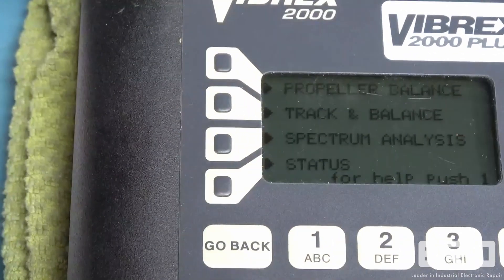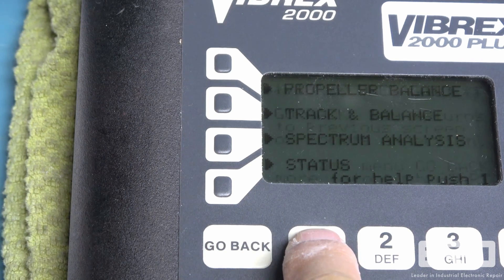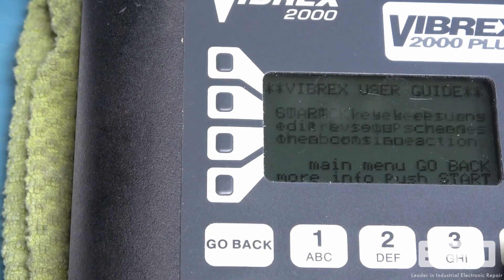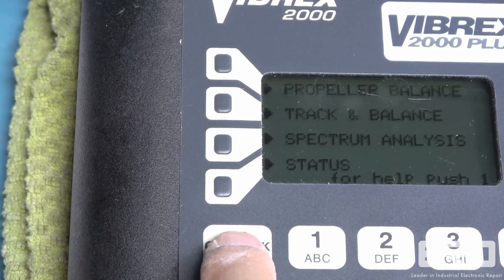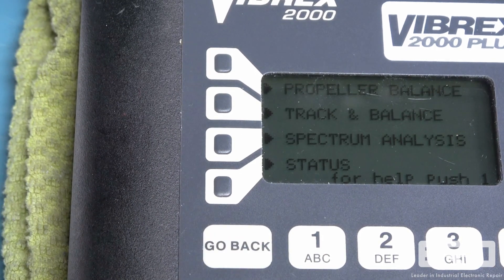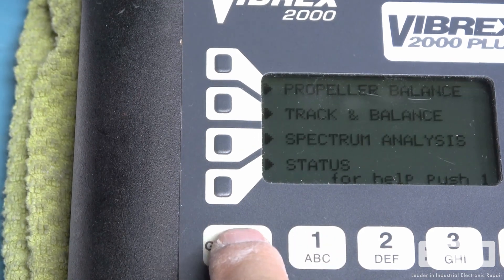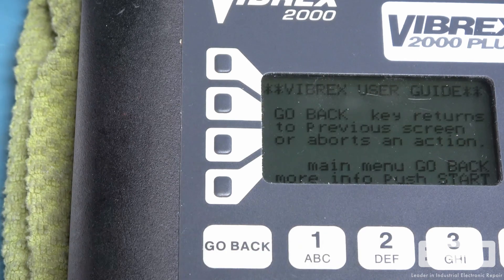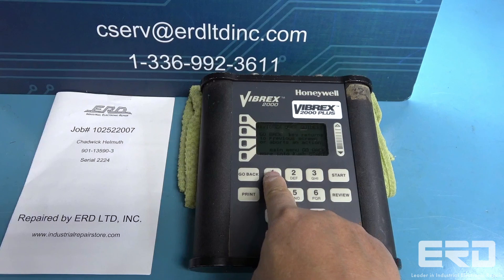Repaired Honeywell Chadwick 901-13590-3 Vibrex 2000 Balancer with 3 Year Warranty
This Honeywell vibration analyzer came in for repair from a global logistics company. The unit is often used as a diagnostics system in repairs for helicopters and other aircrafts.

When we received the unit it was completely nonresponsive and communication from its keypad wasn't functioning either. We gave the unit a full rebuild and replaced the malfunctioning keypad components, and our video shows our technician testing their functionality.

ERD works for a wide range of industries and offers a cheaper option for very specialized units that are often times too expensive to replace. So, if you're having issues with your electronics call today for your quote.